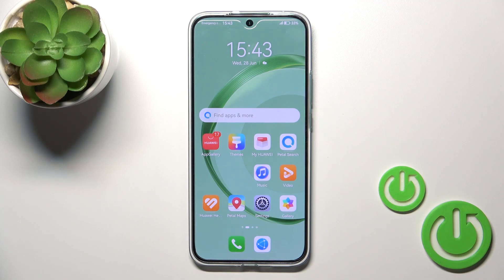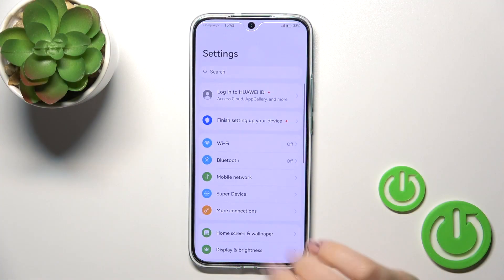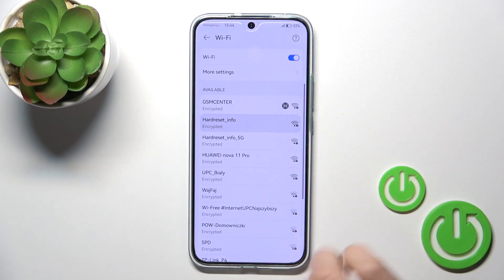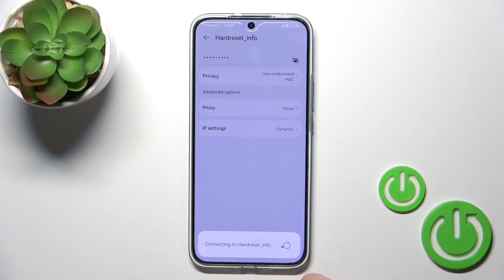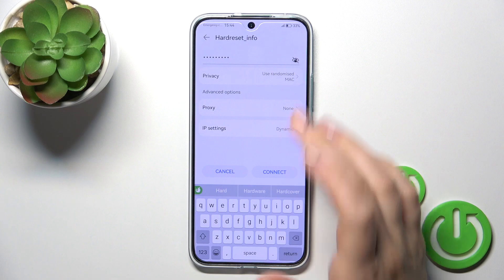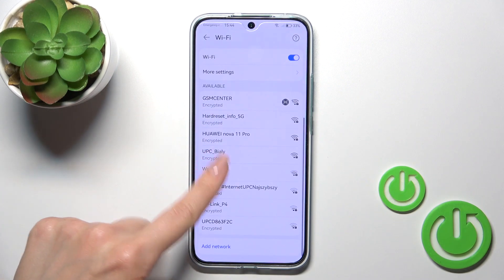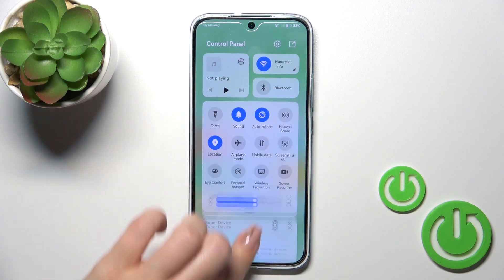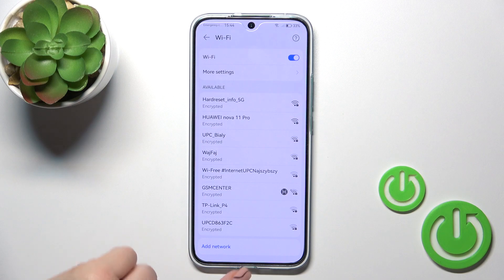How To Connect Wifi Network To HUAWEI NOVA 11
Having trouble connecting your Huawei Nova 11 to a Wi-Fi network? In this tutorial, we will guide you through the steps to connect your Huawei Nova 11 smartphone to a Wi-Fi network. A stable and secure Wi-Fi connection is essential for accessing the internet, downloading apps, and staying connected.

How do I find available Wi-Fi networks on Huawei Nova 11?
Can I connect to a hidden Wi-Fi network on Huawei Nova 11?
How do I enter the Wi-Fi password on Huawei Nova 11?
Can't find my Wi-Fi network on Huawei Nova 11, what could be the issue?